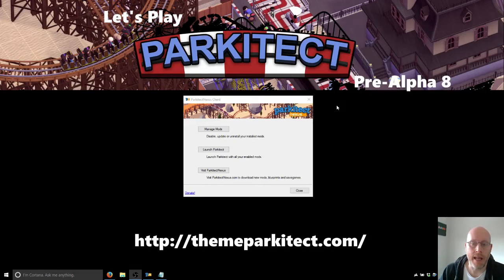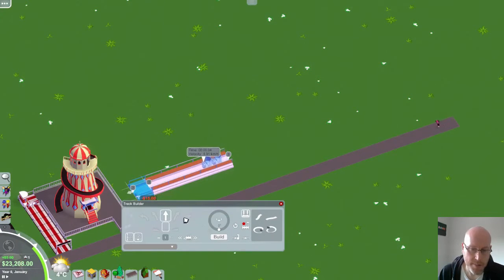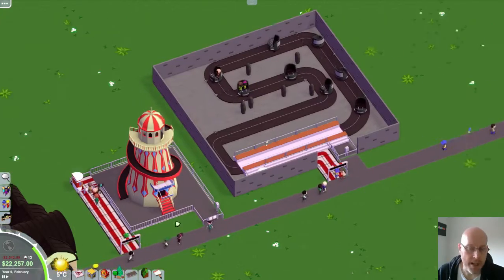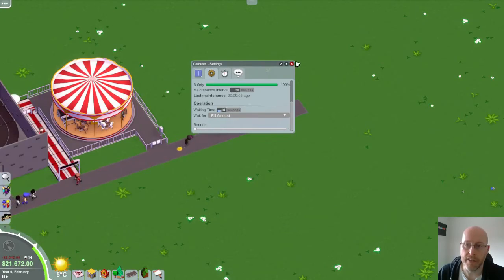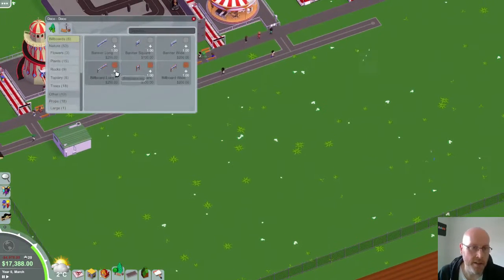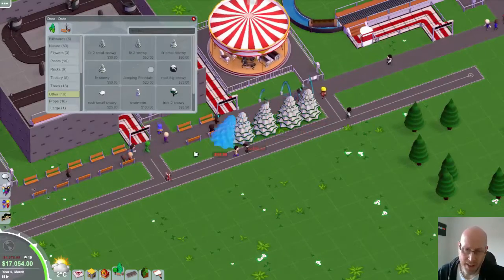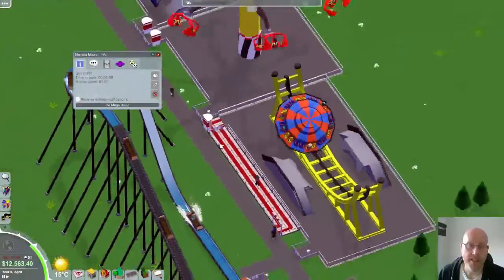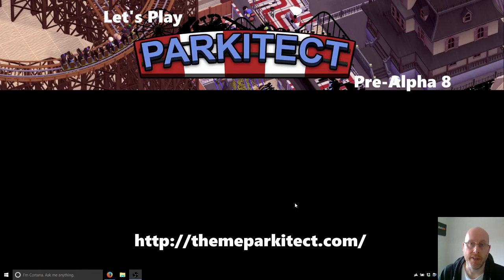Let's Play Parkitect Pre Alpha 8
I run through the new additions to Parkitect Pre-Alpha 8, showing the new rides and features.  I also cover some ride mods, shop mods and scenario's available from Parkitect Nexus.  If you like Theme Park Management games, you should check this video out!